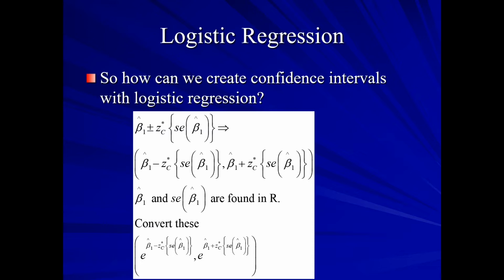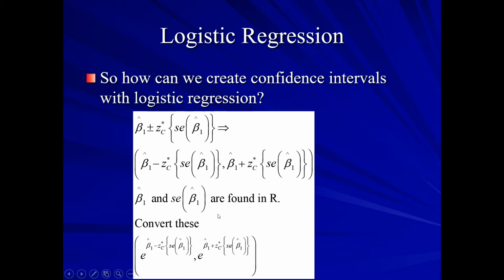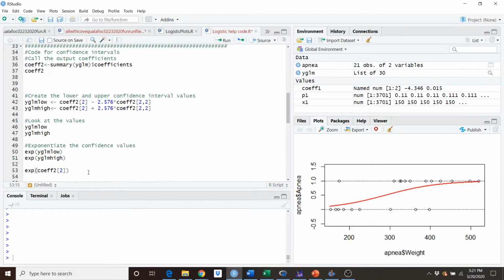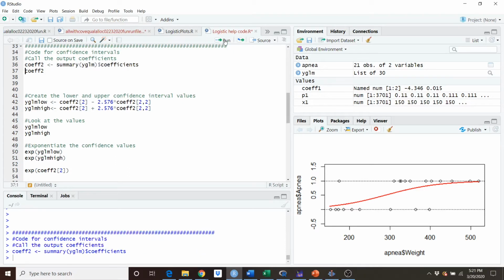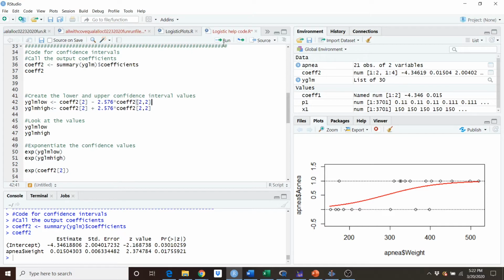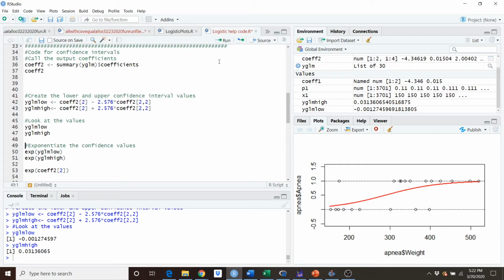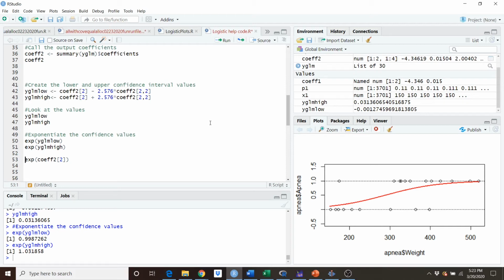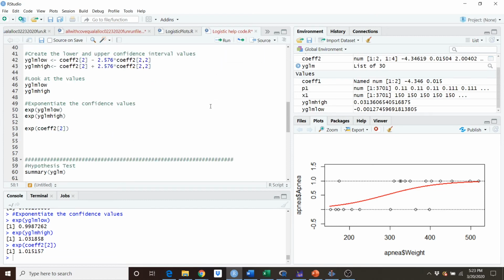Logistic Regression Confidence Intervals in R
This video continues the series on Logistic Regression. In this video I discuss how to create confidence intervals using Logistic Regression. You will need the Sleep Apnea data set available at